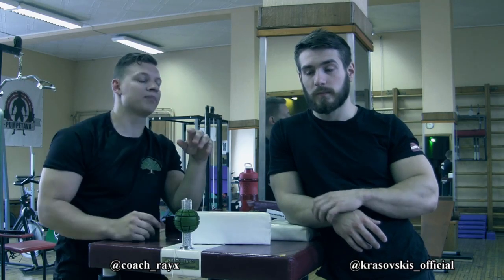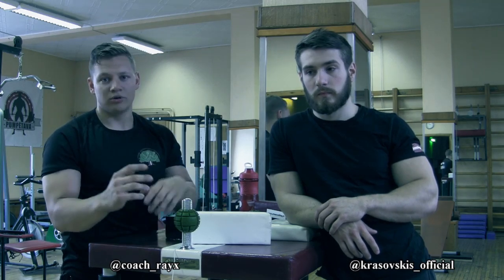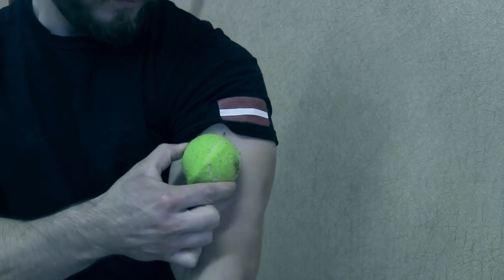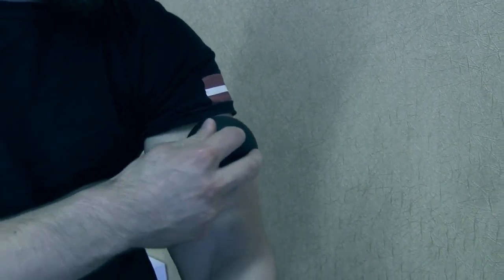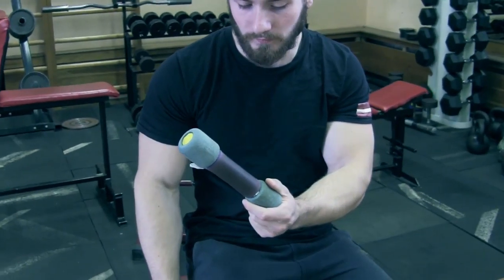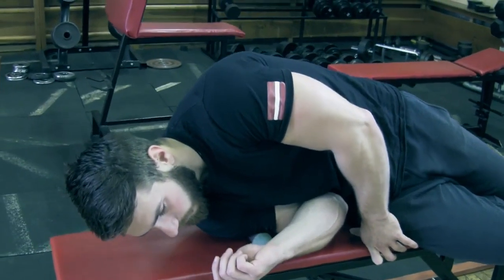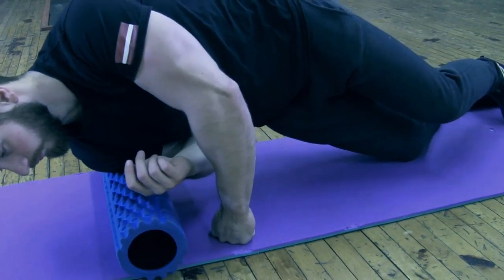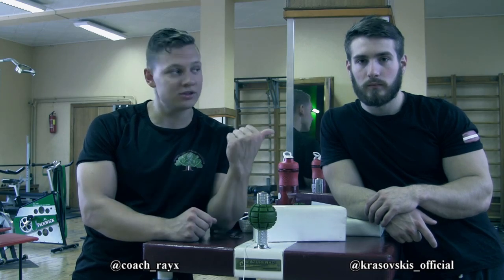BRACHIALIS PAIN RELEASE EXERCISES Get Rid of Pain Instantly